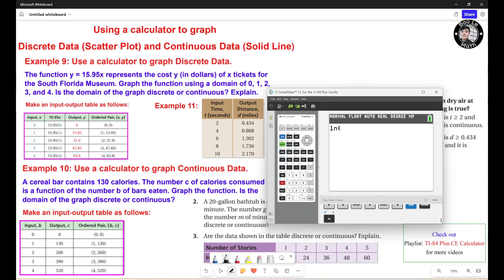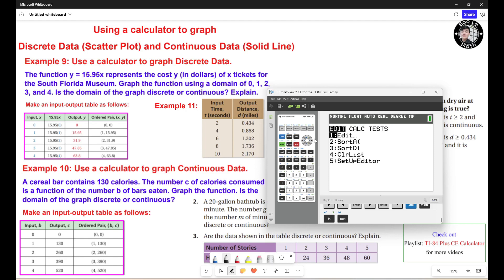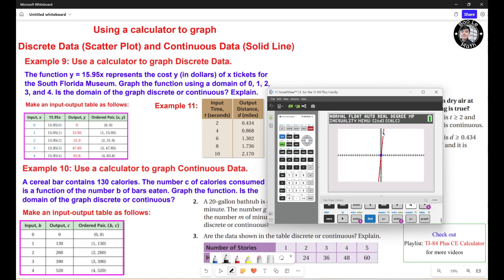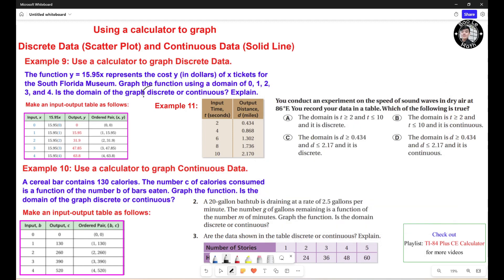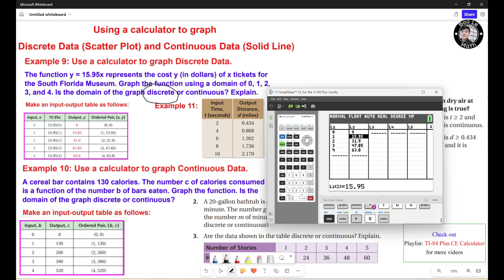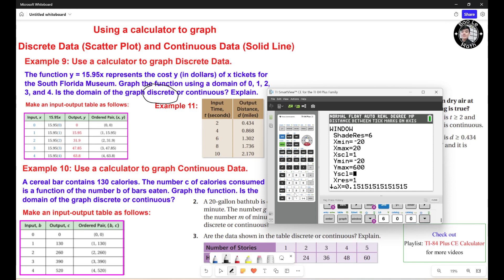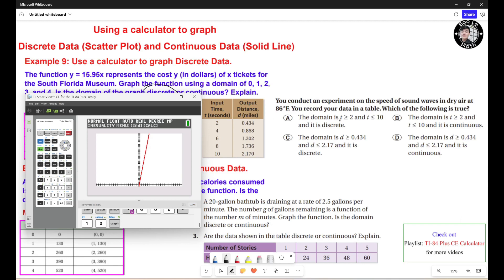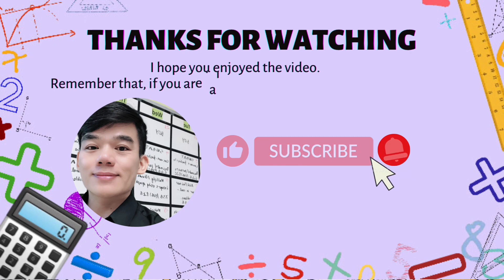Algebra 1+2 | TI-84 | Graphing Discrete (Scatter Plot) & Continuous Data using a TI-84 Calculator.